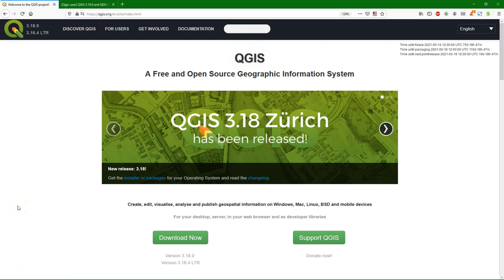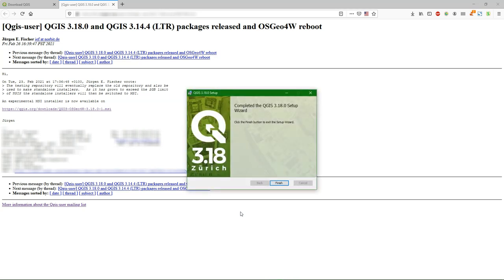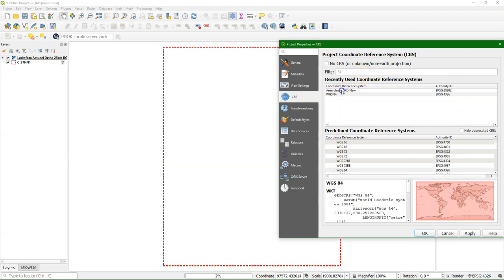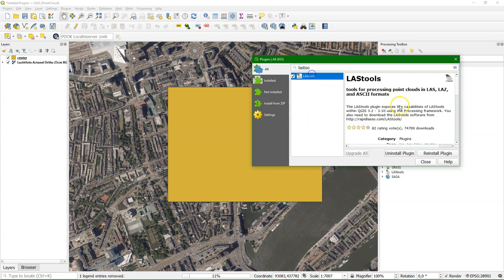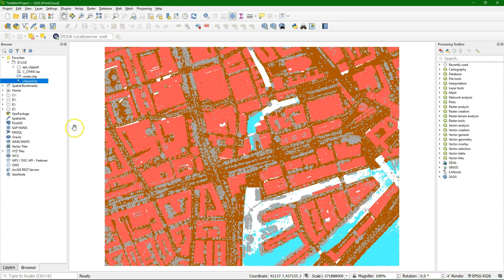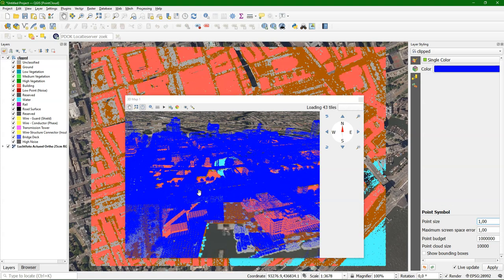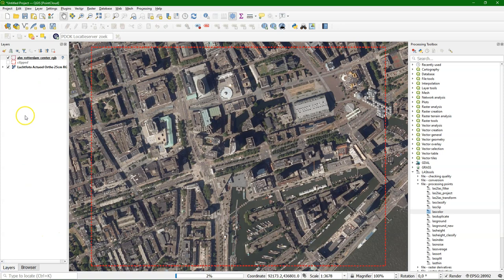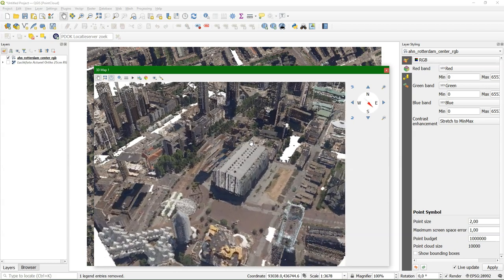Testing the experimental MSI installer and point cloud support in QGIS 3.18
In this video I test the experimental MSI installer for QGIS 3.18 on Windows. I also show how to process and visualise point cloud data. We use the LASTools plugin to clip point cloud data and sample RGB values from an orthophoto.

RGB orthophoto from PDOK plugin

Thanks to Jürgen Fischer